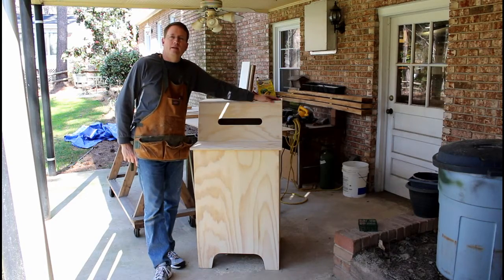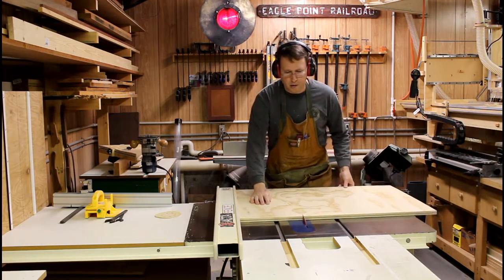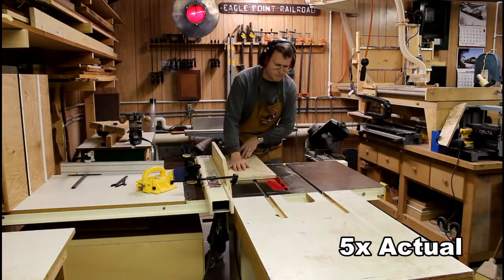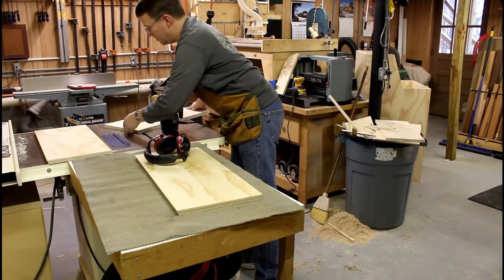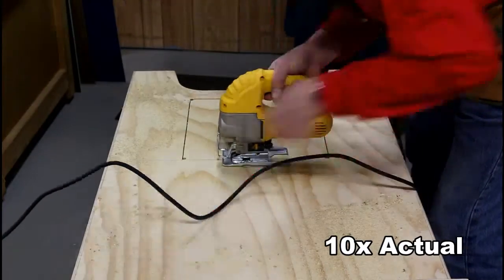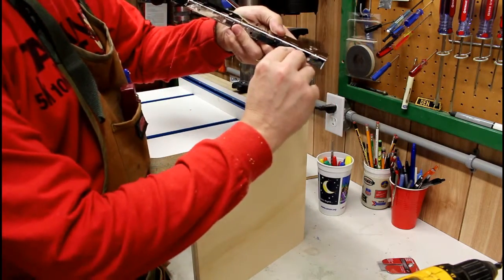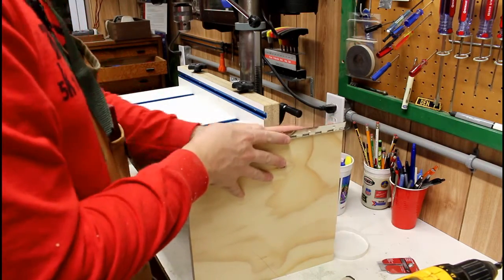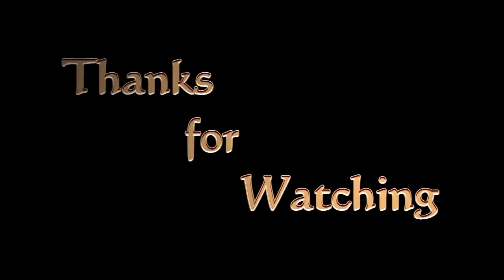Book Donation Box - Wassell Woodworking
In this episode, we create a mail box for books for a local elementary school. The box will be painted by the students at the school.